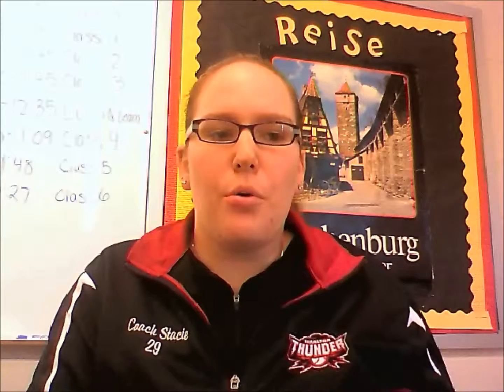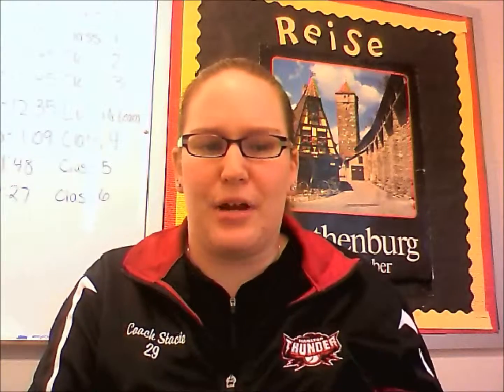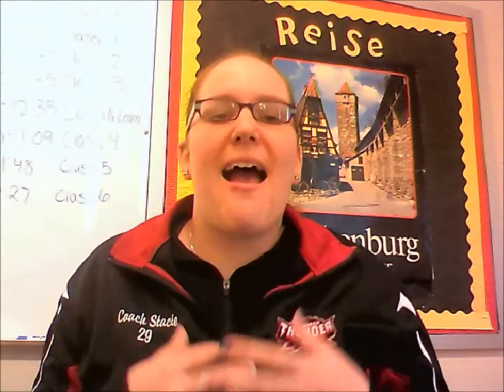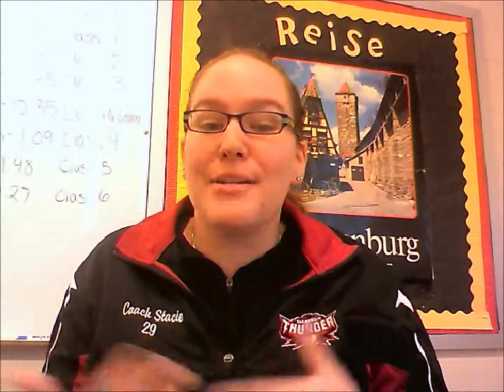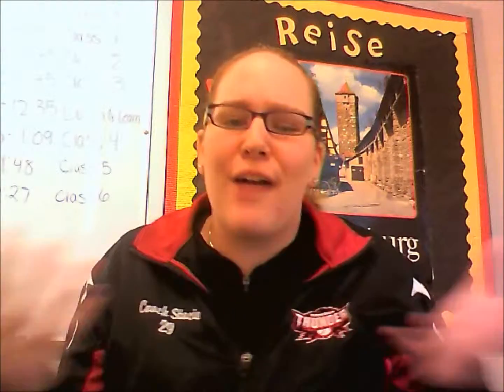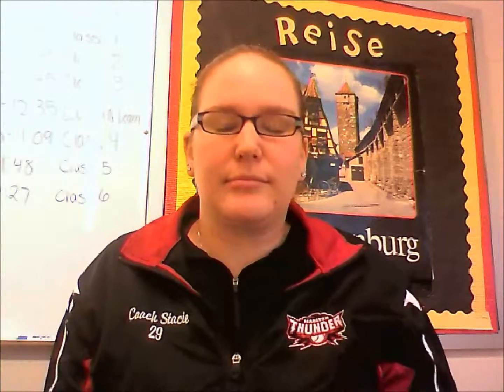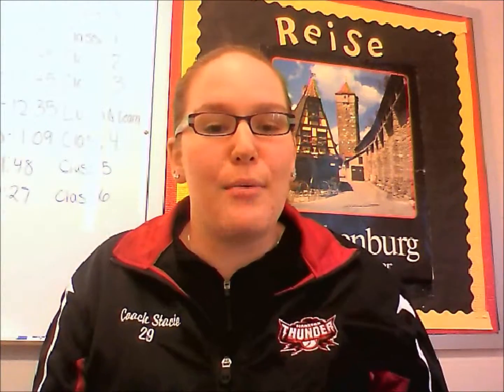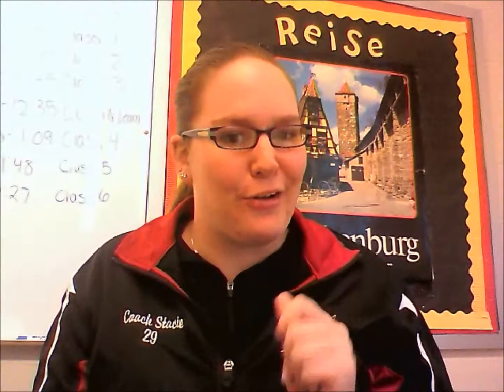I'm A DisNerd Episode 2: Pin Trading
Here are some tips about Pin Trading in Walt Disney World.  Check out the channel Everything Disney Pins for even more great tips about Pin Trading and Pin events.